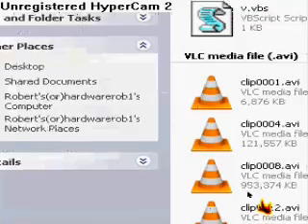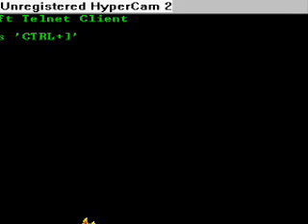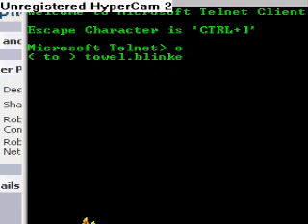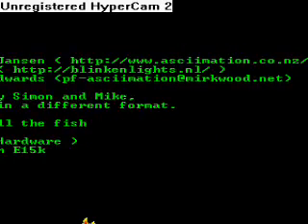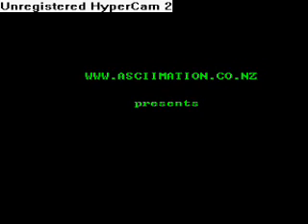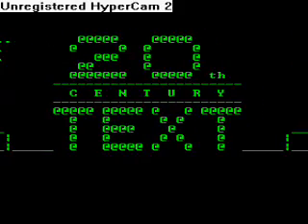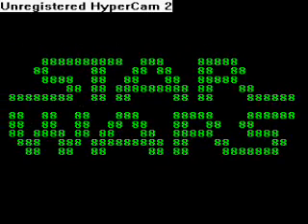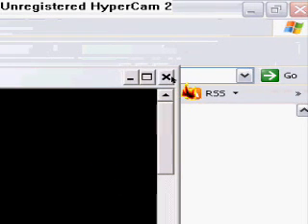WATCH STAR WARS ON TELNET IN CMD!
Please follow instructions in video. HAPPY 2010 NEW YEAR!
And sorry, PLEASE LOWER YOUR VOLUME! MY MIC RECORDED VERY LOUD!